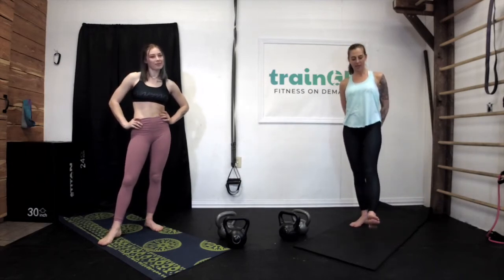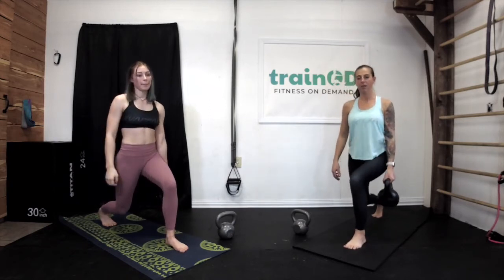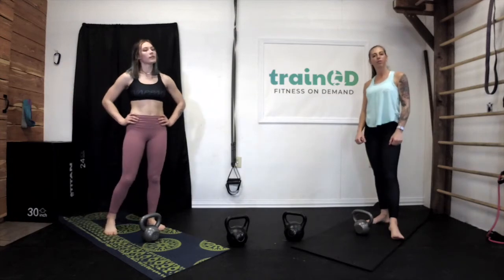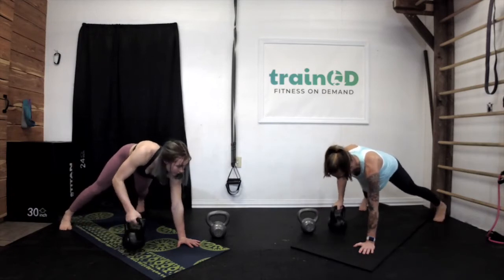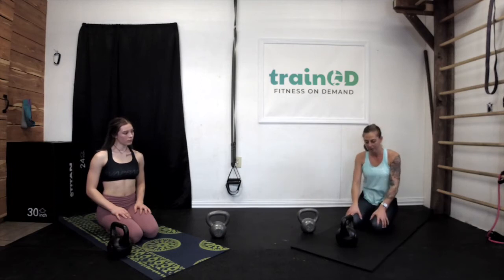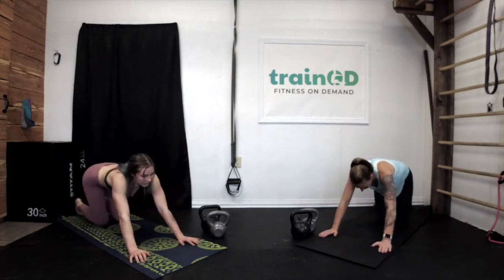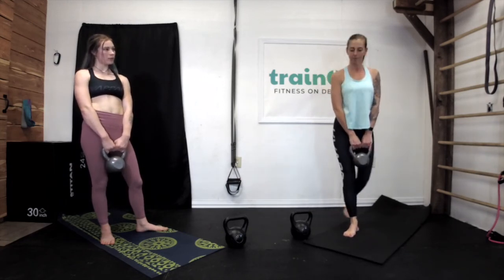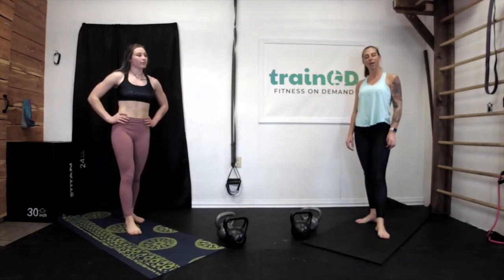Bikini Bootcamp Full Body Workout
We hit legs, arms, abs and butt with this killer shred sesh! You'll need a towel a matt and your A-Game!